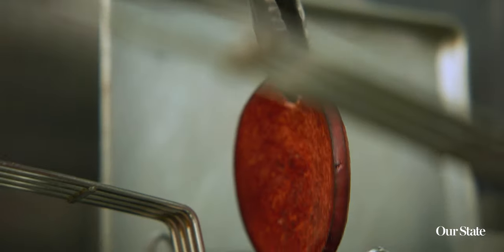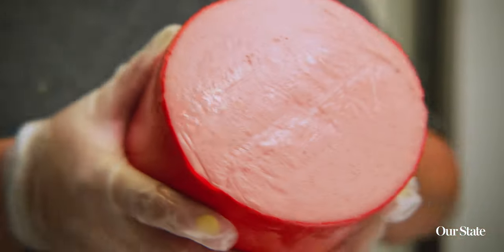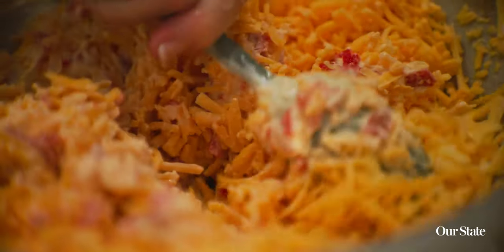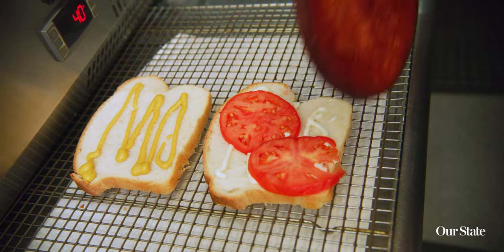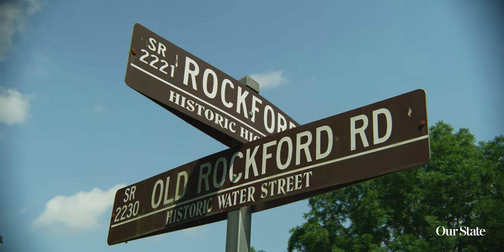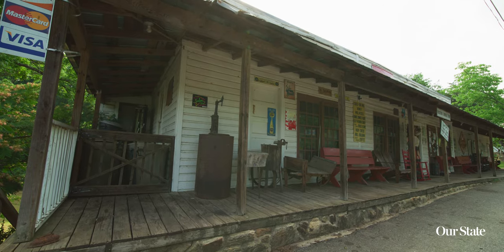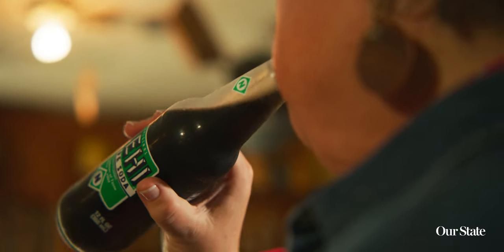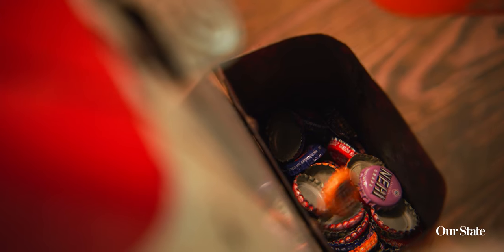NC Icons: The Fried Bologna Sandwich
In the latest installment of our NC 101 series, Chef Lynn Wells tells us what makes the fried bologna sandwich so iconic. She also visits the Rockford General Store in Surry County — one of the oldest places in the state to get one — for a thick slice of bologna, fried and served on potato bread with slaw and chili.